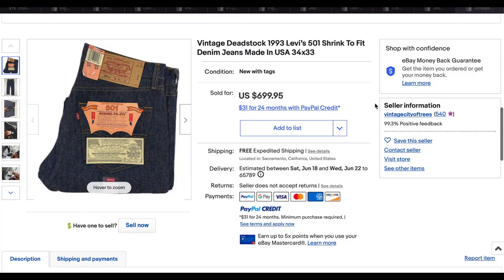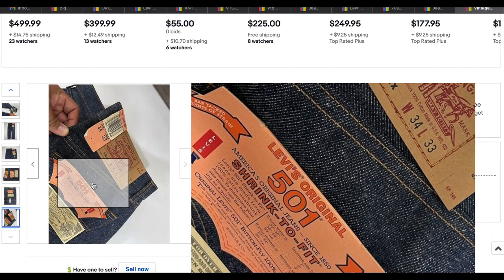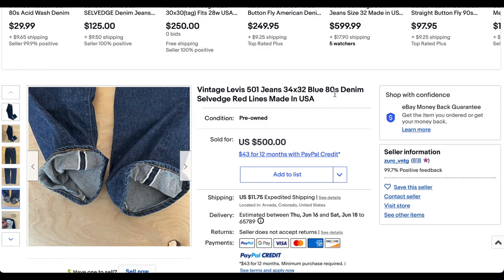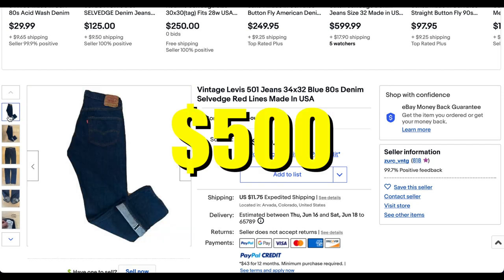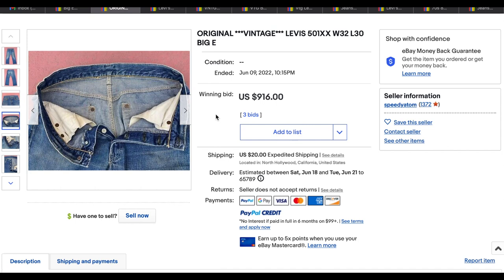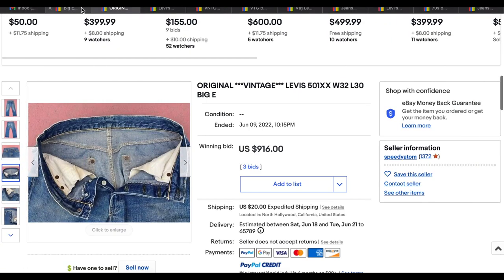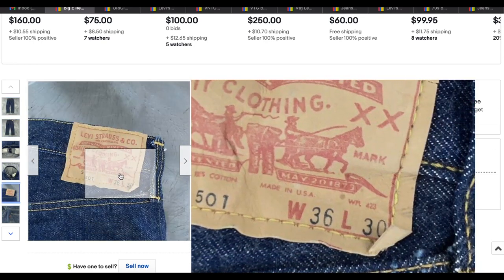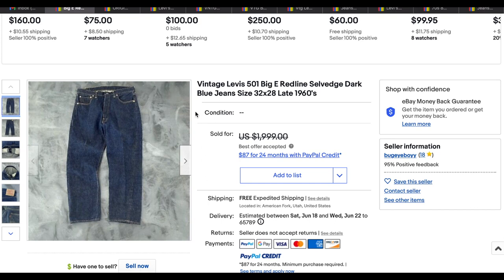HEAT CHECK: Highest Selling Vintage Levi's On ebay Last Week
👇 Check out the links below for The Gear We Use 👇
Youtube Gear
📷 Gopro 8
eBay Business